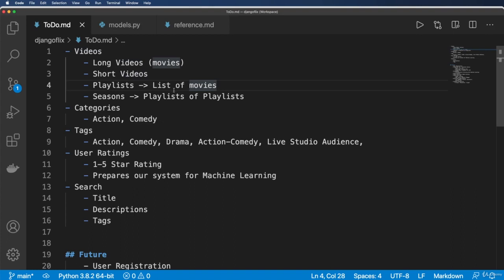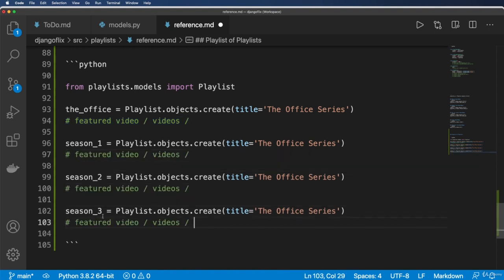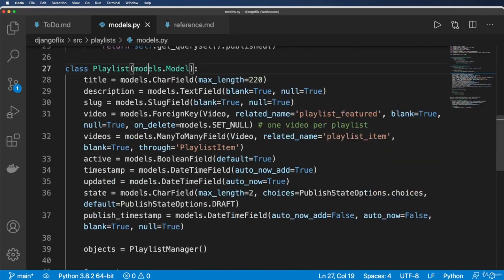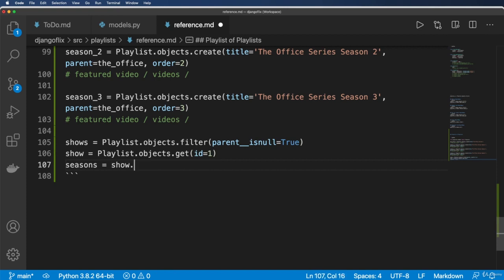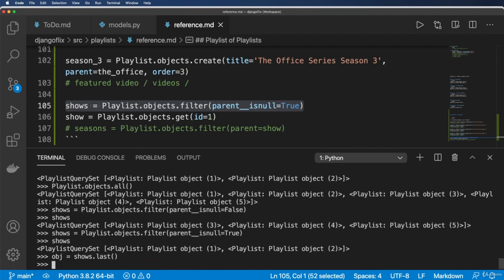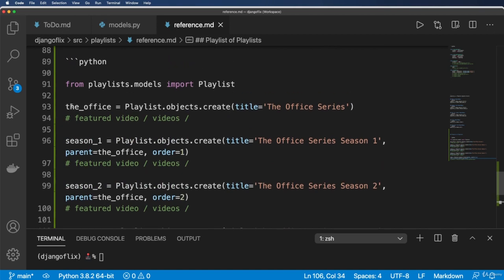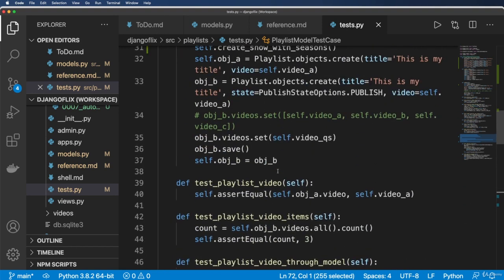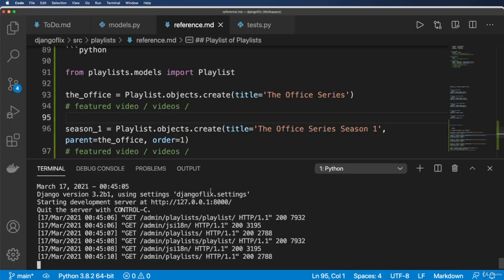001 Playlists of Playlists